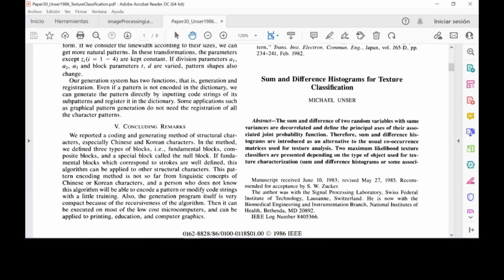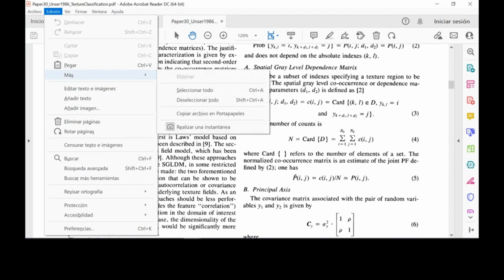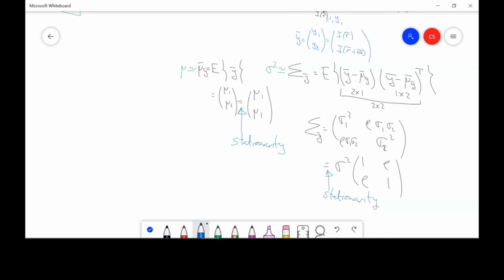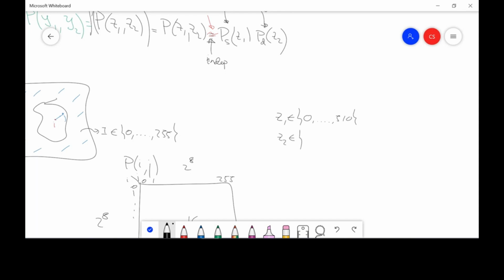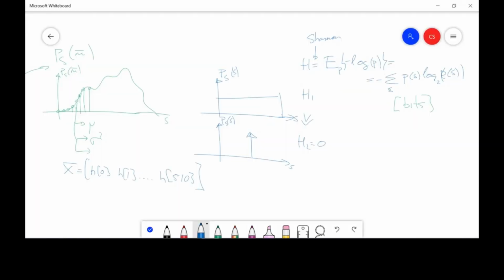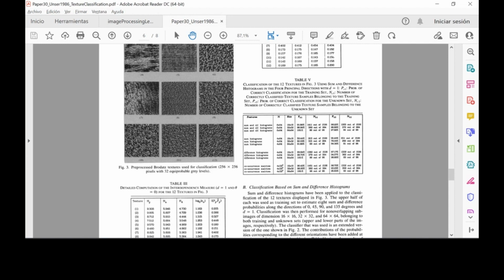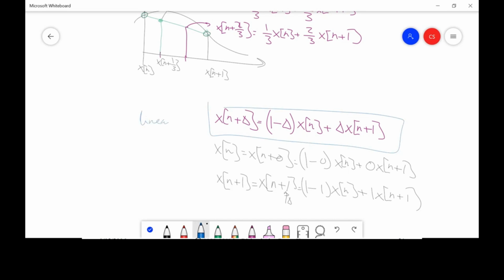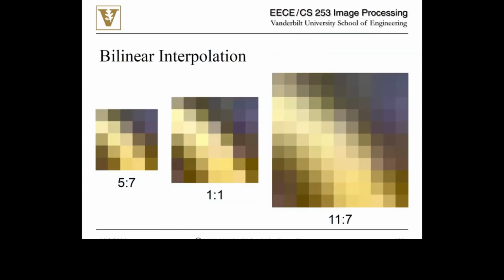Image Processing 2022. Lec14. Paper and bilinear interpolation